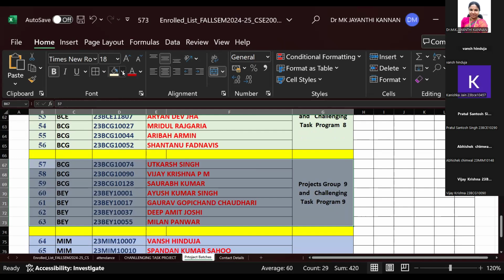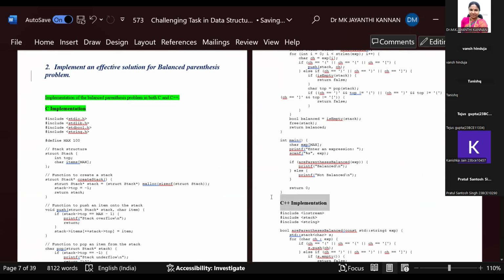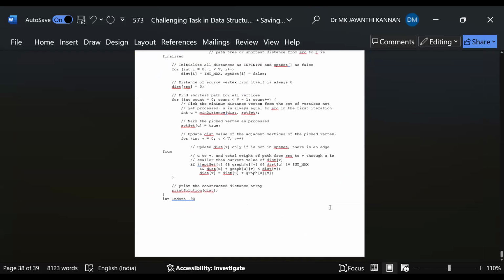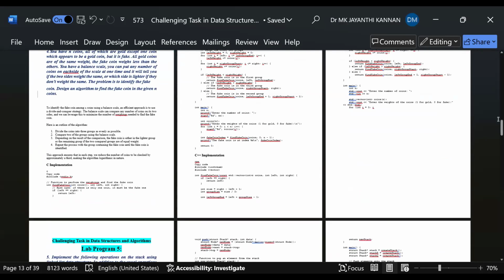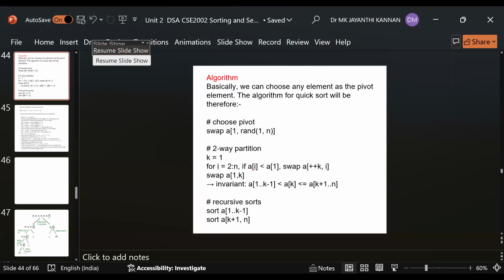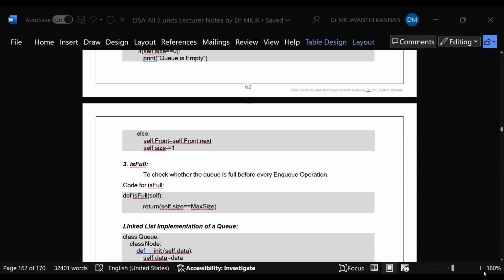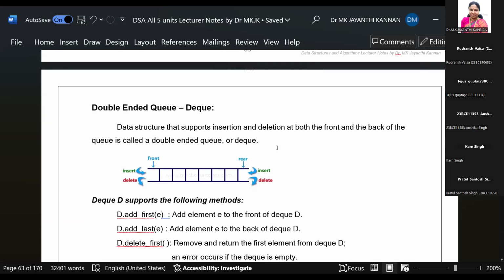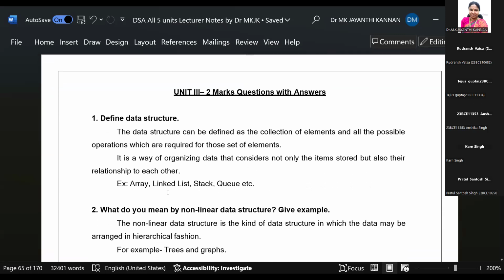Queue and Singly Linked List Functions in C++ Implementation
Stack and Queue Introduction C++ Implementation Static & Dynamic and Application

Queue Linked List Array Vs Linked List and Singly Linked List Implementation

Divide and Conquer Sorting Algorithms Merge Sort and its Time Complexity

Time Complexity of Quick Sort and Binary Search using Divide and Conquer Method

DSA Introduction to Data Structures and Algorithms

Introduction to Algorithm and Data Structures

ADT Examples Stack Queue List, Stack and Queue ADT